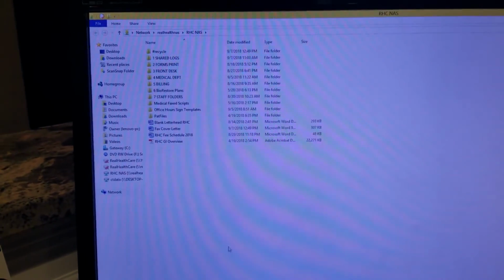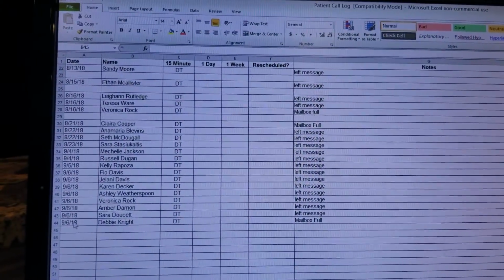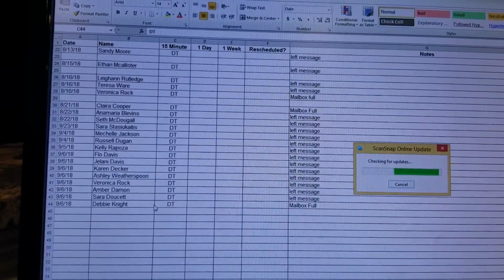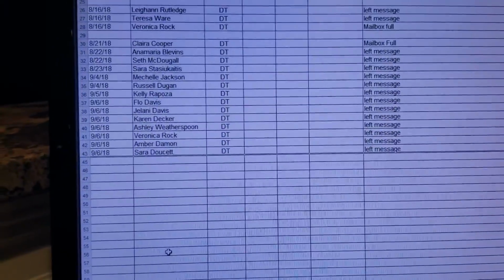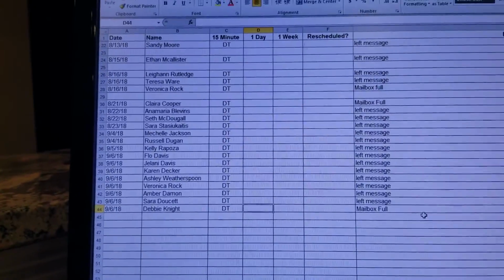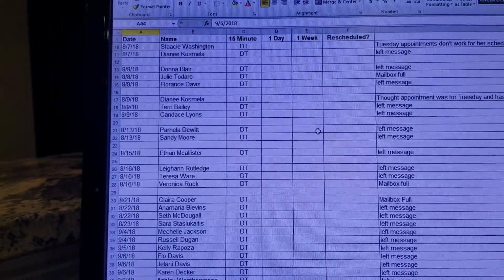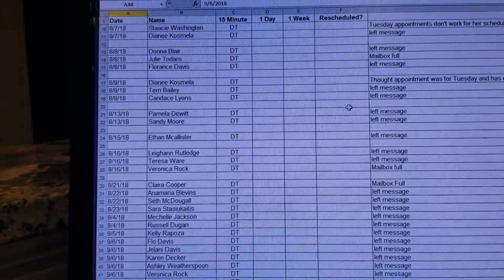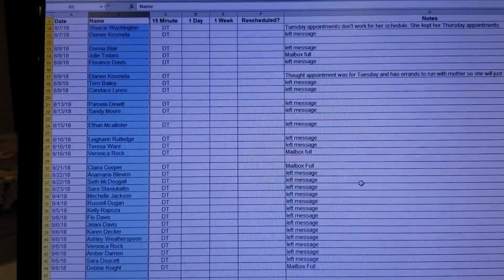Missed Appt Log - Now located in Google Drive, RHC Logs